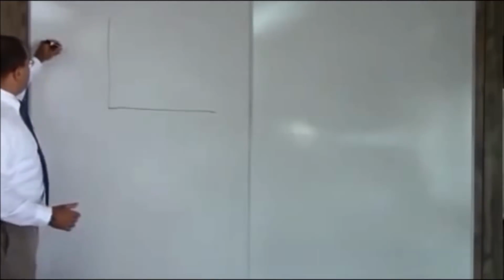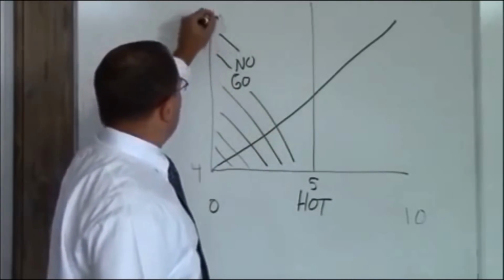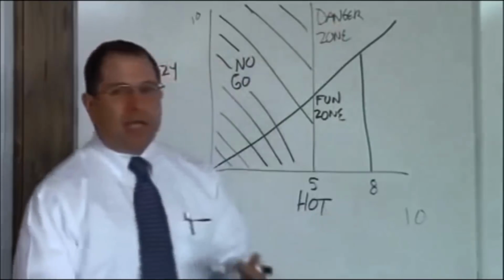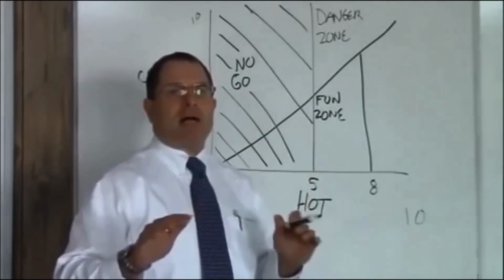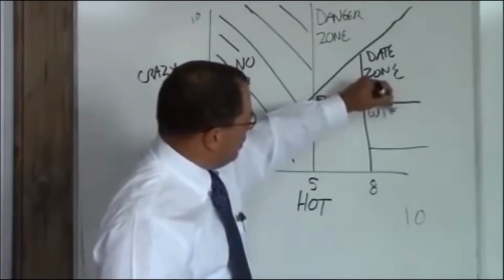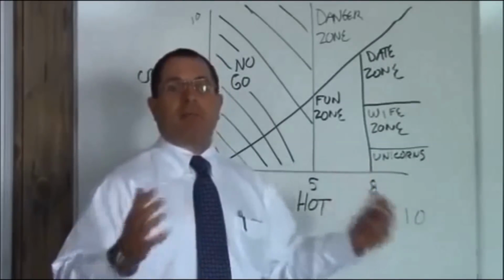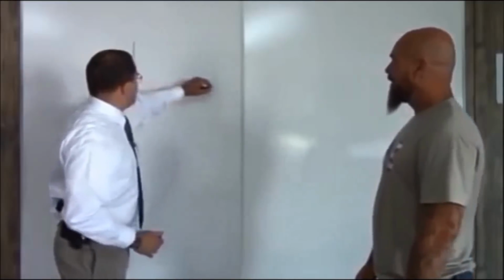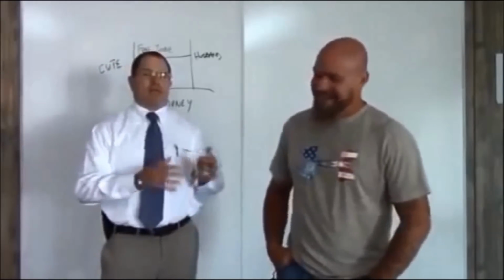Universal Wife Zone Matrix Chart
The Wife Zone Chart [Official Video], How to pick a girl, How to Pick A Wife with The wife Zone Chart.The wife zone chart will help you.How to find a girlfriend the right way
Best way you could ever think of for picking the right girl to be your wife.
The Wife Zone Chart!
This Amateur Einstein Has the Ladies All Figured Out
Unveiling his "Hot Crazy Matrix" to the world for the first time on YouTube, 46-year-old armchair sociologist and unsung American hero Dana McLendon just changed the dating game for men everywhere
Leave it to a 46-year-old suburban dad to crack the complex code that is womankind. Dana McLendon, a pistol-packing lawyer from Tennessee who gives off more of an algebra teacher vibe, appears in a YouTube video posted last week by Tactical Response CEO James Yeager, the defense-training expert best known for threatening to “start killing people” if the government tightened gun control laws. Calling upon all the wisdom he’s gained about women, dating and finding the one in his half-century on earth, McLendon outlines what he calls his “Universal Hot Crazy Matrix,” which is “everything a young man needs to know about women” summarized in one convenient infographic.
As much as we really wanted to hate it, we have to hand it to McLendon—though his chart pushes all the uncomfortable buttons in the politically incorrect, misogynistic ways you’d expect, it kind of works. As a female viewer, it’s sort of like being a redneck who likes Jeff Foxworthy. And the man has a gift for deadpan delivery.
McLendon’s matrix begins with his “hot” and “crazy” axis, with hot measured on the usual scale of one to 10 and crazy starting at four, “because of course there’s no such thing as a woman who is not at least a four crazy.” The “hot-crazy line” is drawn diagonally, dividing the grid into various quadrants of desirability, which he unpacks for viewers with the cold, hard logic of a pragmatist. McLendon advises that any woman below a five in hotness be automatically relegated to the “No Go Zone” because “life is better this way.”
“As a rule,” he says, “we do not date or marry women who are not at least, in our mind, a 5.”
he No Go Zone abuts the “Fun Zone,” which is reserved for women who fall below the crazy line and between five and eight on the hot scale. “You can hang out here and meet these girls and spend time with them,” McLendon says. “But keep in mind…you want to move out of the Fun Zone to a more permanent location.”
Above the Fun Zone is the “Danger Zone,” which is where you find your classic stage-four clingers. “This includes your redheads, your strippers, anyone named Tiffany and hair dressers,” he says. “This is where your car gets keyed, you get a bunny in the pot, you’re tires get slashed and you end up in jail.”